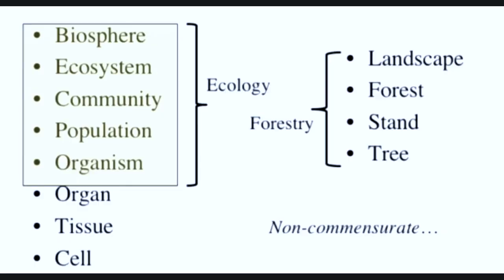What is an invasive species, a non-native species, and a native species?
This video is an excerpt from a live tutorial section with ecology students at the University of Toronto. From this video, you will gain some clarity on the characterization of commonly misused terms in Plant Science, Botany, Ecology, and Forestry.

I first discuss the nuance and ambiguity between how botanists classify: native, non-native, invasive and naturalized species of plants.

Secondly, the woes of woody plants that aren't trees (technically) but comprise fibres and grow horizontally are detailed. In particular, I outline the distinctions on how disciplines are non-commensurate.

Finally, to complete the riddles, I use the example of Cannabis sativa, "marijuana," which is a species that is woody but masquerades as a herbaceous plant. Now that's in the weeds.